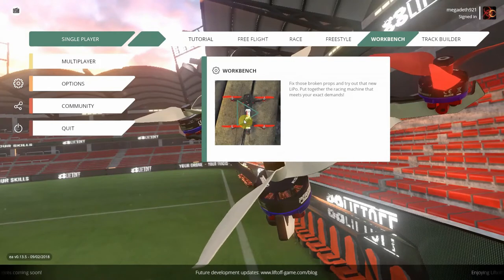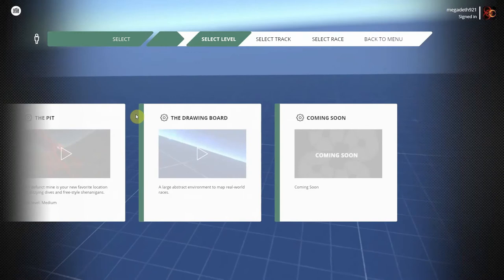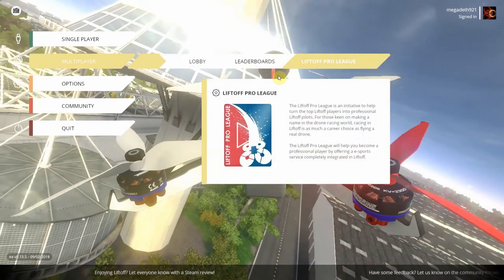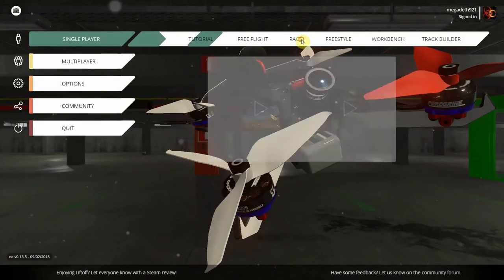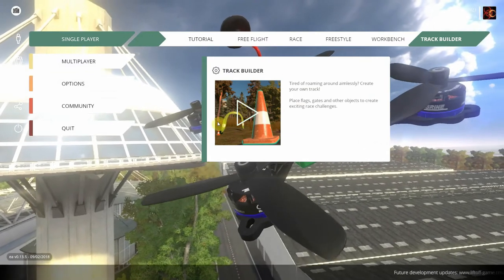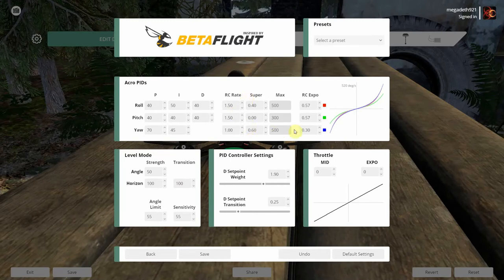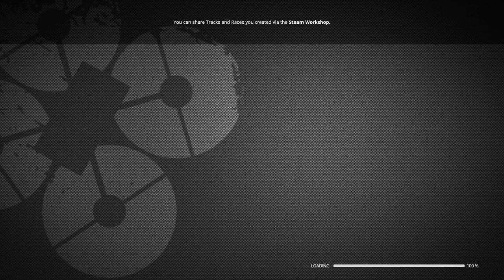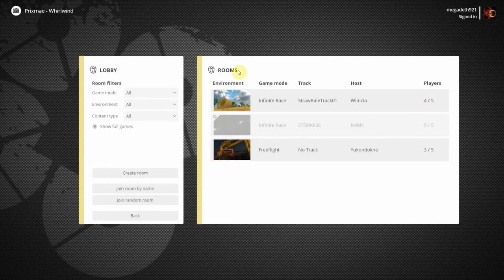FPV Simulator Review - Liftoff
Rain or shine that's what is great about a simulator so how does it stack up to the real thing, watch my review and you will find out.

Recommended Gear
*RacedayQuads*

Bundle Deals
Radios
Goggles
Frames
Flight Controllers
Motors
Receivers
FPV
Batteries
ESCS
BNF Quads
Misc
*Banggood*